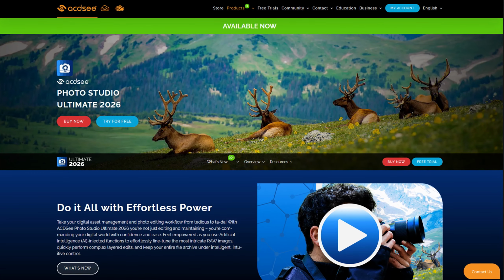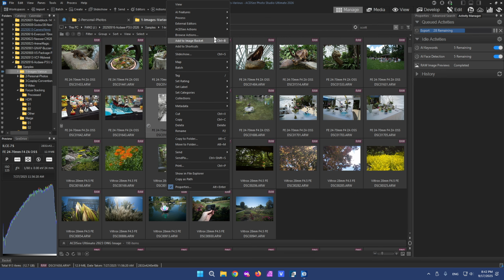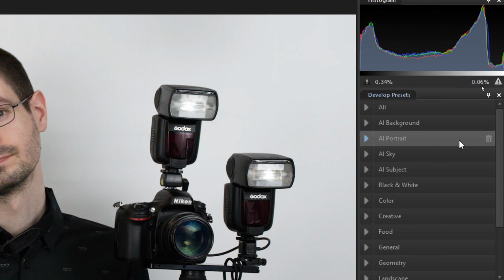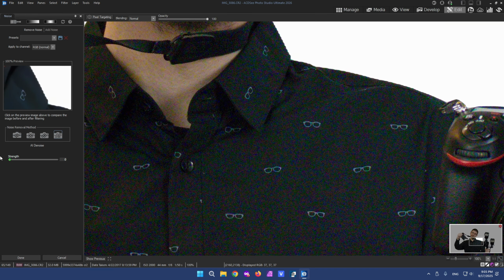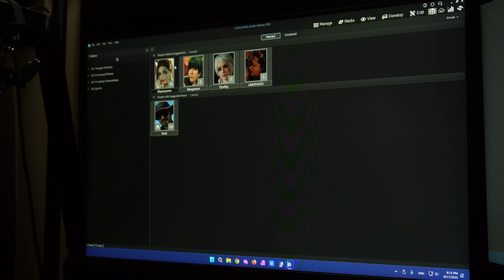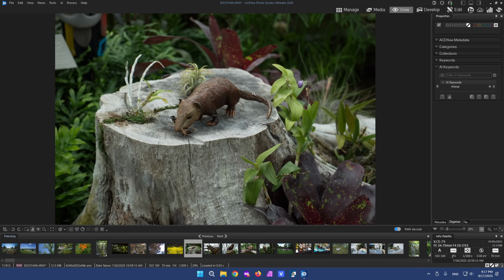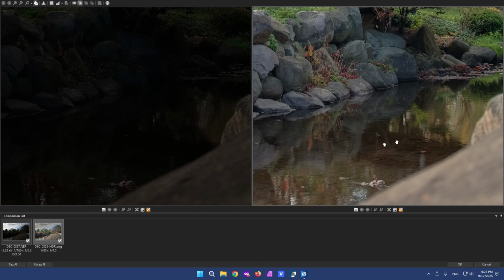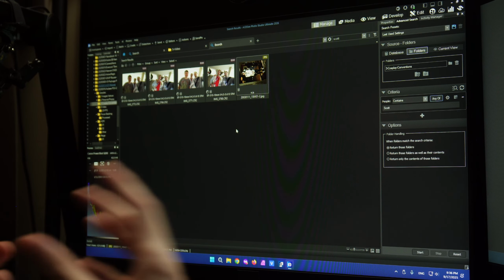ACDSee Photo Studio Ultimate 2026 Overview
In this video, I take an in-depth look at ACDSee Photo Studio Ultimate 2026. I go over all the new features, updates, and enhancements, along with the tools I personally use day-to-day for my own photography and videography workflow.

Some of the new features in ACDSee 2026 include:
* A "homepage" with quick access tools like duplicate photo finder.
* Enhanced Manage multi-threaded tasks that integrate into the activity manager.
* Enhancements to search with video metadata for searching and managing files.
* Updates to View mode for easier face detection adjustments.
* Improvements in Develop mode such as AI presets, split view slider, and AI masking.
* Expanded Edit mode with AI denoise and AI hair selection.
* Adjustment to the People tab for easier management of both assigned and unassigned photos.
* An updated Dashboard with new database statistics, camera usage breakdowns, and shooting trends.
I also go over other features such as:
* AI keywording to automatically tag photos with metadata.
* Simple but functional HDR, panorama merge, and focus stacking tools.
* Managing images, editing RAW photos, searching by EXIF data, and organizing files.

0:00 Opening
0:11 License disclaimer
0:18 The main interface
1:04 The homepage
1:10 Homepage find duplicates
1:34 Homepage catalog
1:46 Homepage quick search
2:06 Media tab
2:27 Manage tab multi-threading
4:01 Video metadata
4:36 Sorting by EXIF and video information
5:08 People in the view tab
6:14 Develop tab split view
6:38 Develop AI presets
7:33 AI masking in Develop
8:39 Copy paste process settings
9:21 AI noise reduction in Edit
10:31 AI hair selection
11:41 Face adjustment
12:22 People tab
13:42 Delete from the people tab
14:05 Dashboard statistics
15:41 Features I use
15:50 AI keywords
17:38 Focus stacking
18:08 Compare images
18:36 A large focus stack
19:09 HDR creator
19:53 Bokeh panorama
20:39 More features and final thoughts